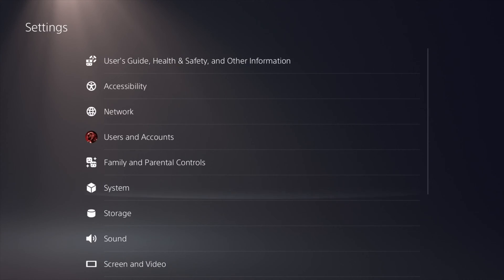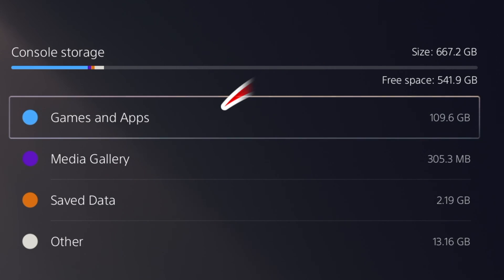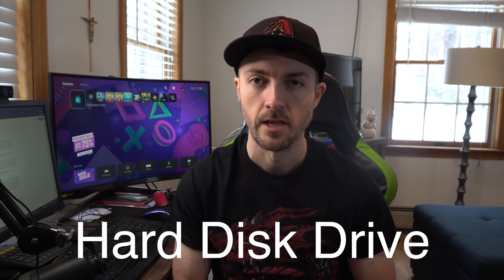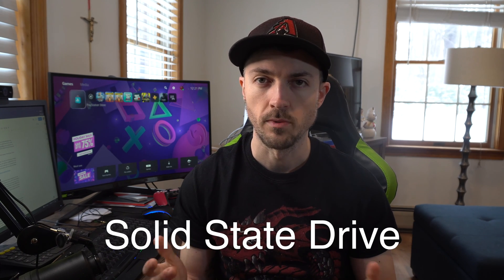External Hard Drive set up guide for PS4 and PS5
In this video I will show you how to format, transfer games and saves to any external hard drives for PlayStation 4 and 5.

When downloading more and more games the internal storage just isn't enough. An external hard drive is a good option to make room on your console. You can play ps4 games directly from the drive without any drop in performance.

Western Digital 5TB External Drive